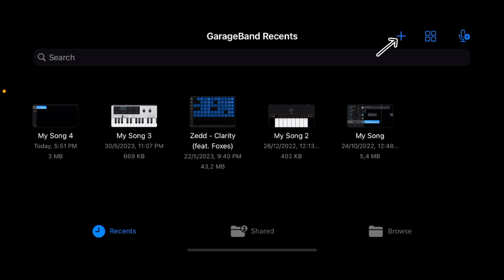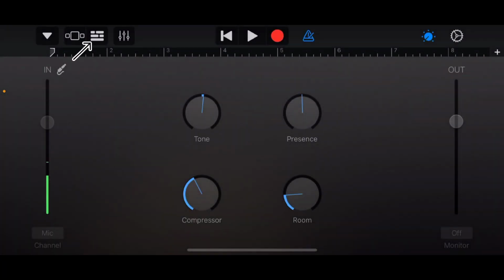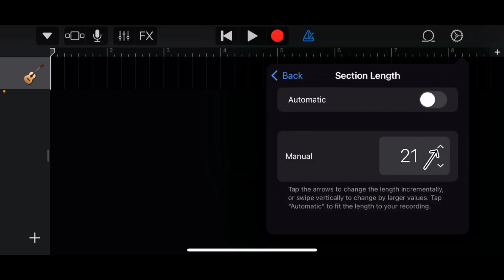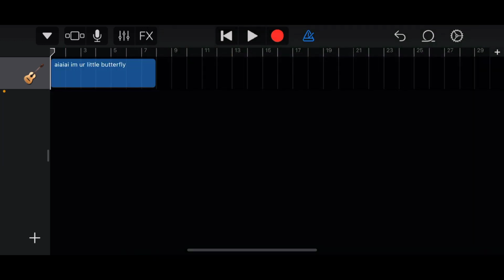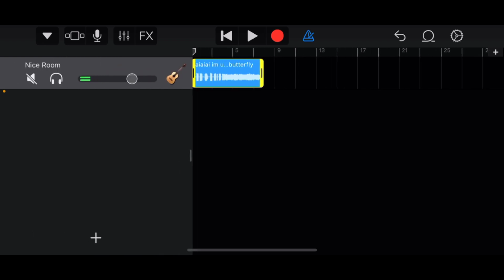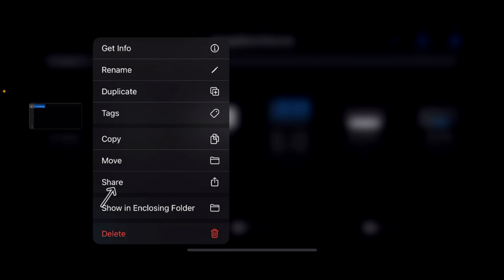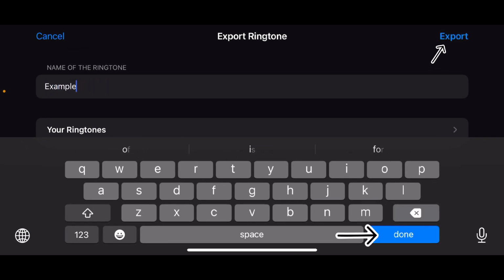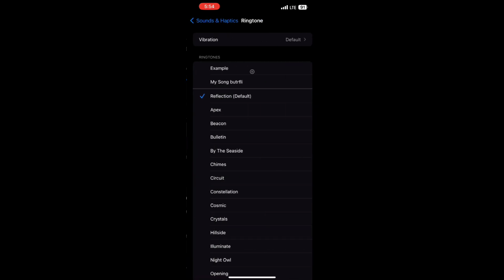How to Get Any Ringtone on iPhone (2023)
In this video I will show you How to Get Any Ringtone on iPhone

This video is a step-by-step tutorial on how to get ringtone on iPhone